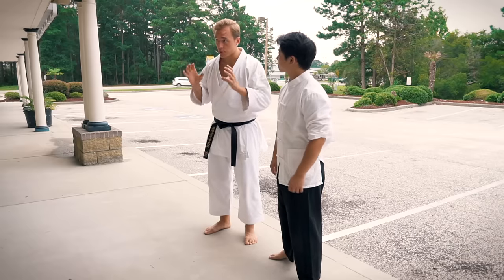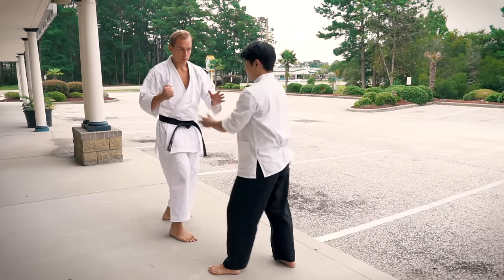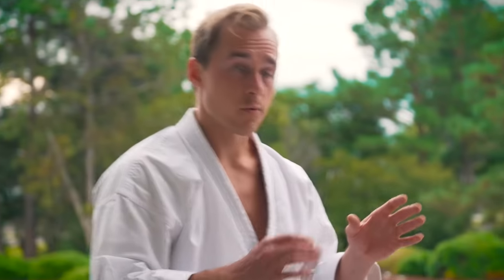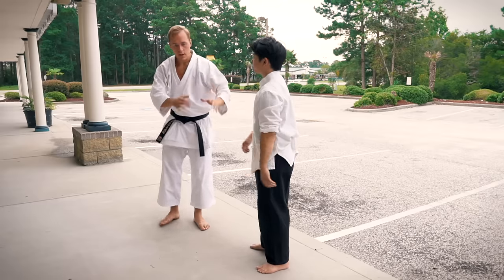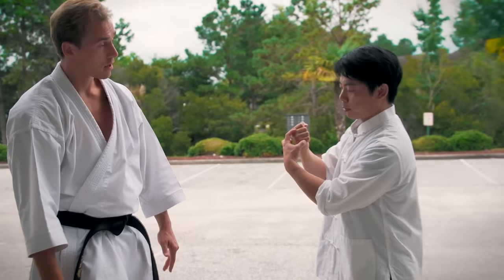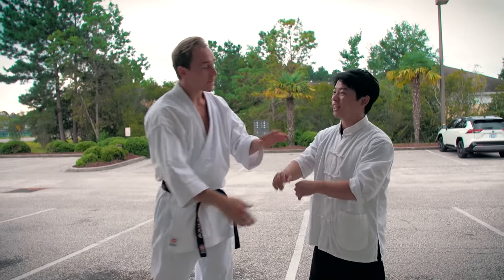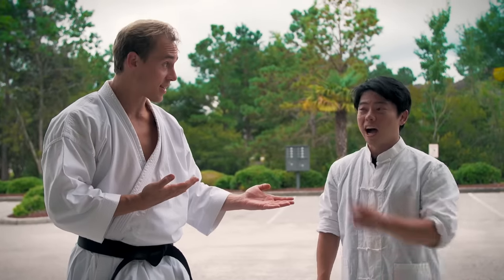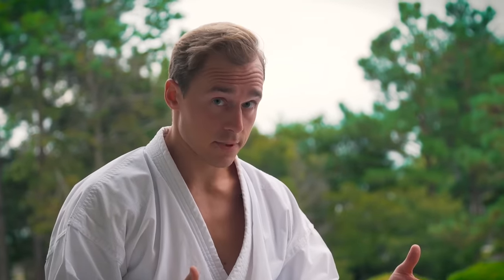Wing Chun Genius: "Karate Is WRONG"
Wing Chun expert Kevin Lee explains kata Naihanchi / Tekki Shodan from Karate. These practical applications (bunkai) will blow your mind! Is Okinawan Karate is actually Wing Chun?

Check out Kevin's channel @KevinLeeVlog Videography by William Ustav.